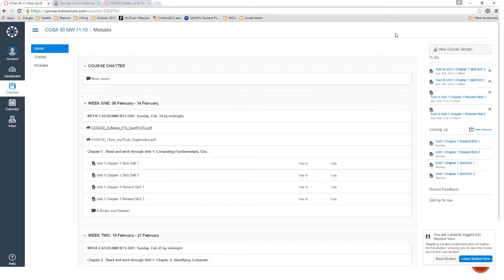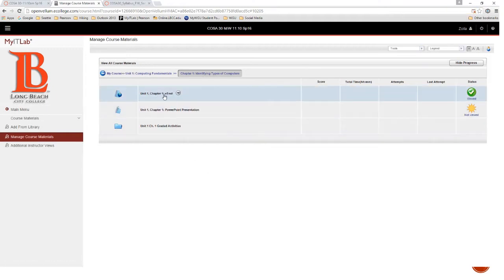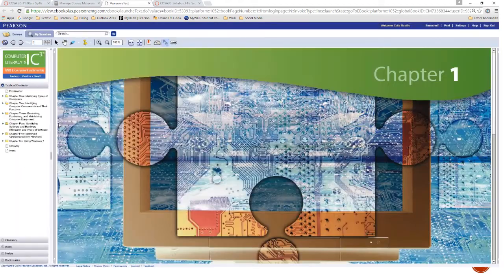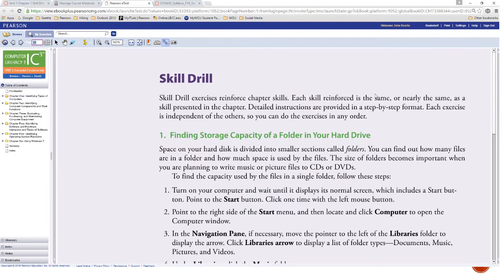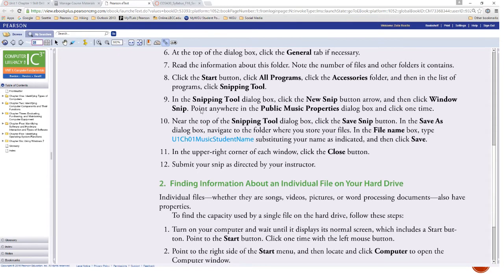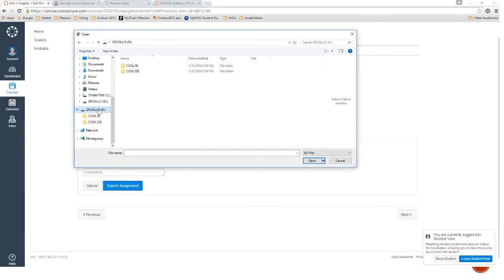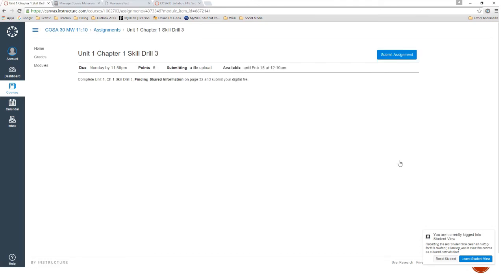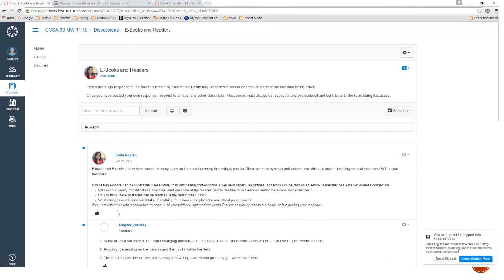Submitting assignments in Canvas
Watch this video to learn how to submit assignments in Canvas.